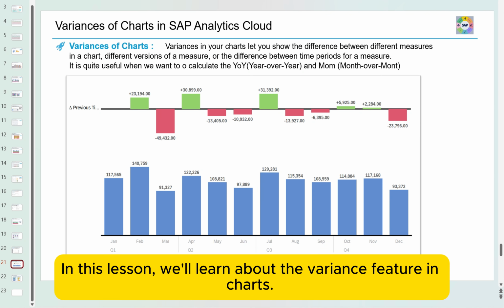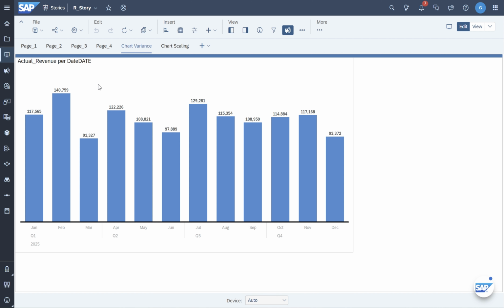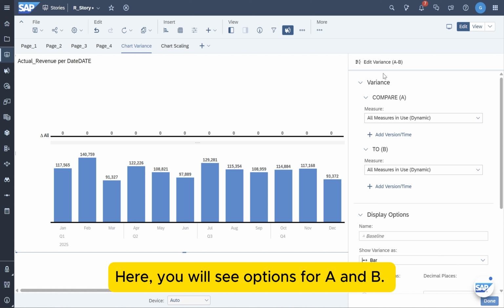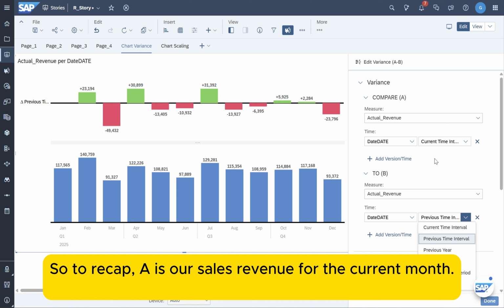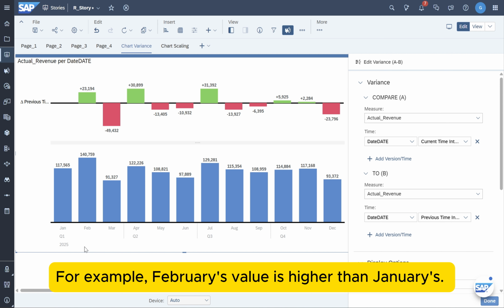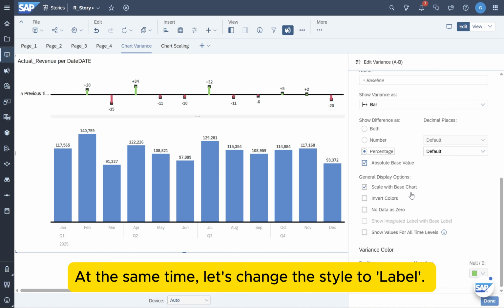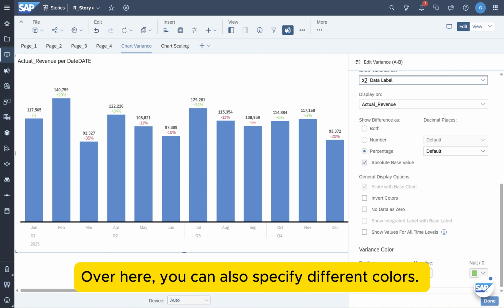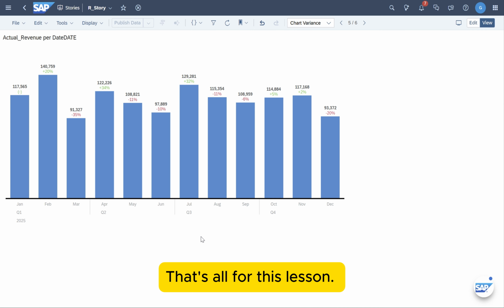Using Chart Variane component in the SAP Analytics Cloud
Step by step guide about how to use Chart Variane component in the SAP Analytics Cloud